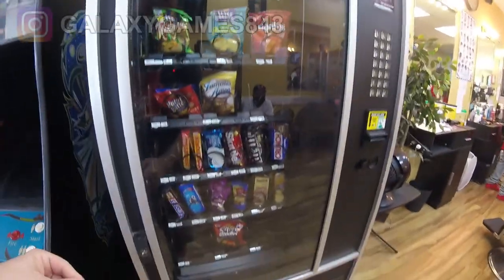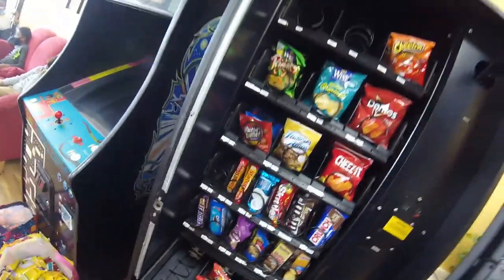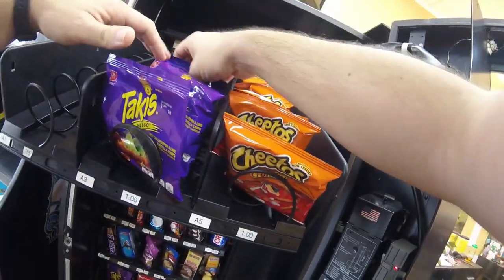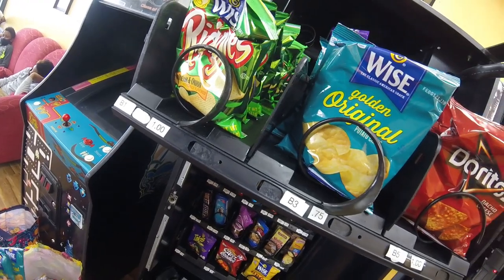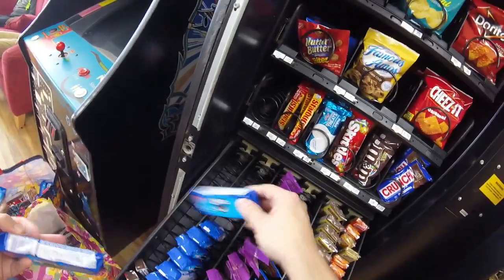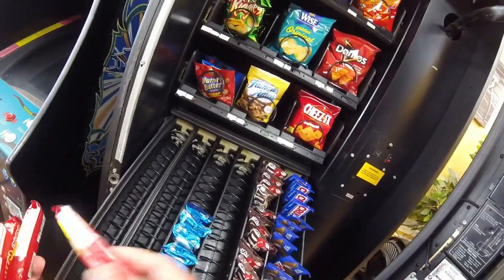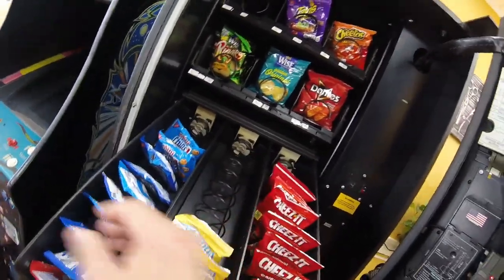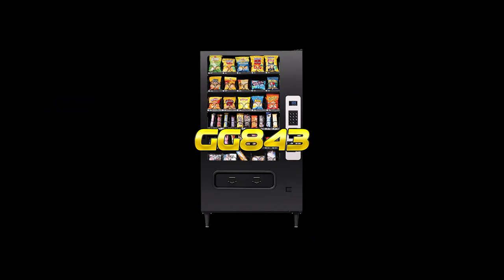Pulling a BIG STACK OF MONEY from our Vending Machine Business / Barbershop Location!!!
What's up, guys? Hope everyone is having a great weekend! In today's video, we travel to our barbershop location and pull a big stack of money out of our vending machine! As restrictions are getting lighter, we are starting to see increased sales in our vending business!

Are you looking for information on How to start a vending business? Or do you already have a side hustle? Stick with us as we branch out and help you grow with us!